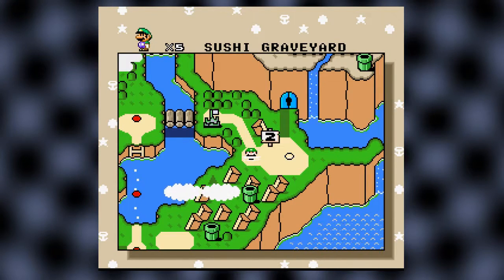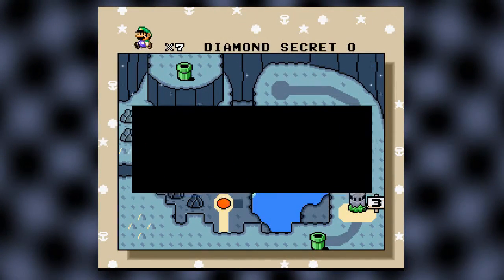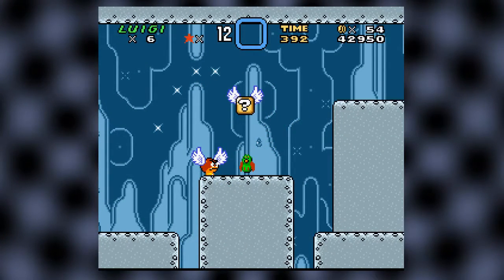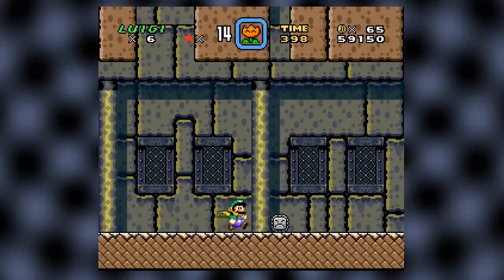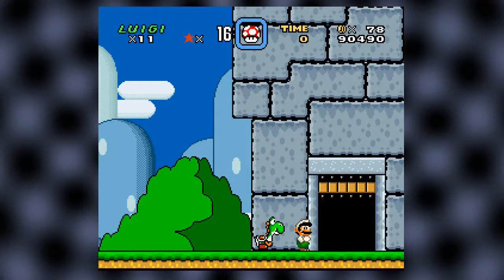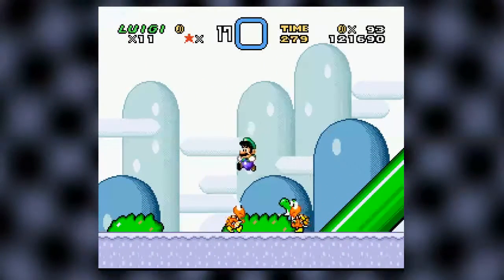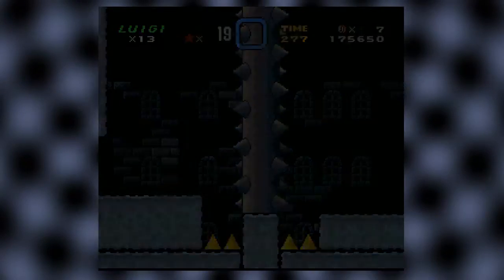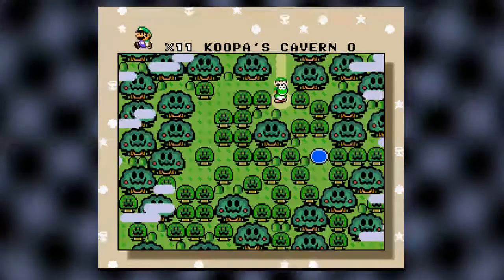HARD LEVEL MADE HARDER WITH FASTER BOSS - SUPER MARIO WORLD RANDOMIZED PART 2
I love the Mario series and Super Mario World is one of my all time favs, but now it seems something new is happening here!?

This game has been modified from it's original version.